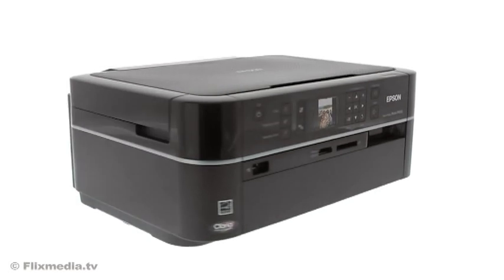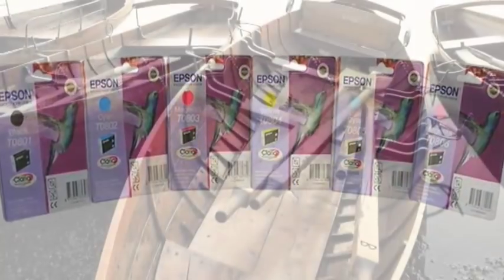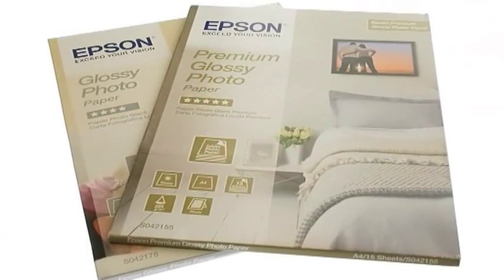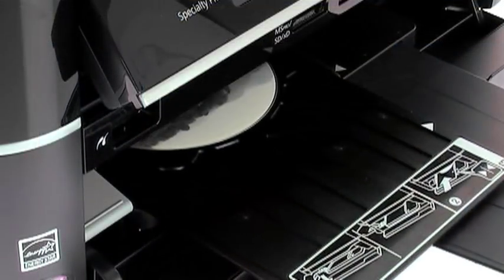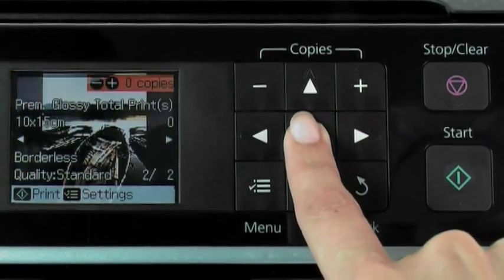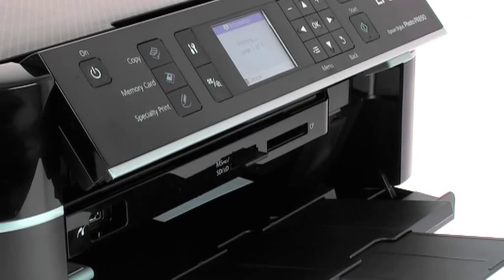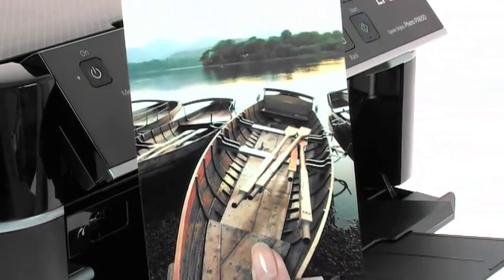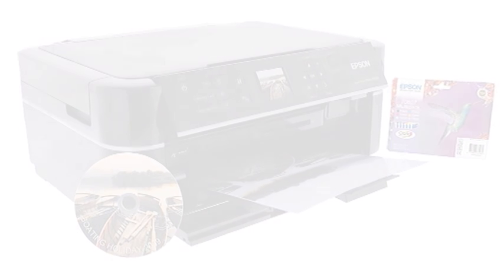Epson Stylus Photo PX650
Epson Stylus Photo PX650 on laadukas monitoimilaite kuudella erillisellä Claria Photographig -musteella. Erillisten mustepatruunoiden ansiosta tulostaminen on taloudellista ja laadukkaat valokuvat kestävät albumissa haalistumatta jopa 200 vuotta. Tulostaminen on helppoa myös ilman tietokonetta 2,5'' lCD-näytön ja muistikortinlukijan ansiosta.